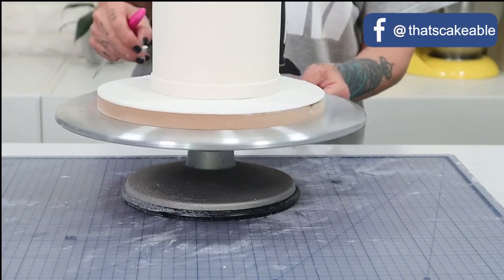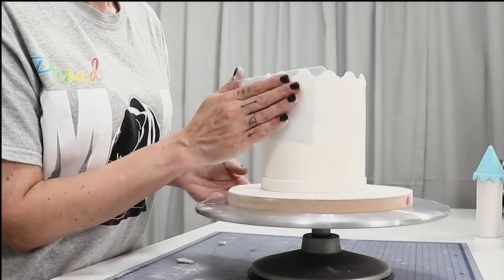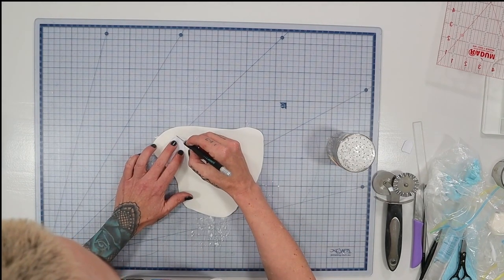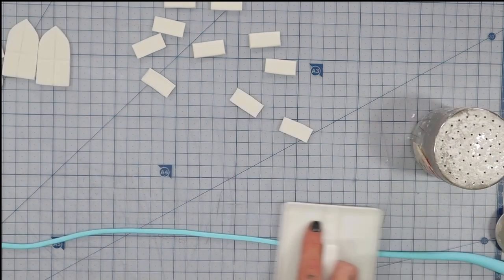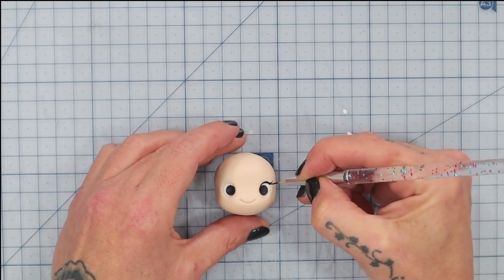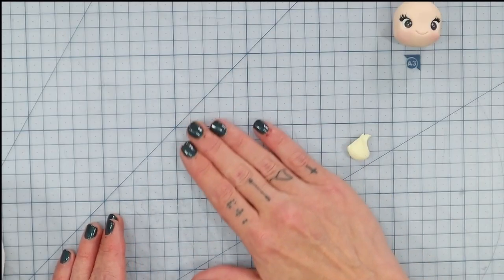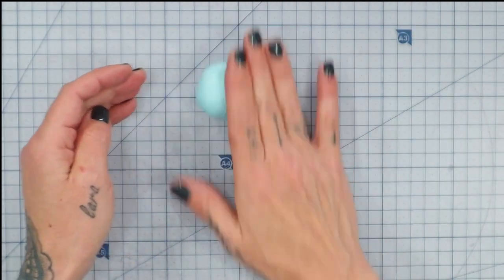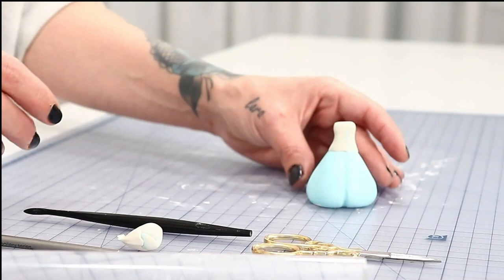ICE PRINCESS CAKE AND EDIBLE TOPPER TUTORIAL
It's inevitable that, at some stage in the life of a little girl, they are going to ask for a princess cake right? There are so many out there but they can be quite technical and a little daunting at times. That's why I decided to create a simple, stripped back yet gorgeous little princess castle cake tutorial that is as easy as pie to follow! I have even included a cute edible princess cake topper that even a beginner can master! You'll be Mum/Nan/Grandma/Auntie/Sister (etc...) of the year when you present this one at that special little persons birthday!

FMM FRILL CUTTERS